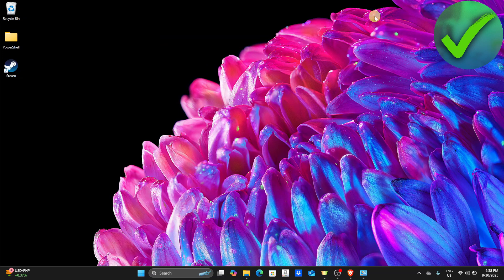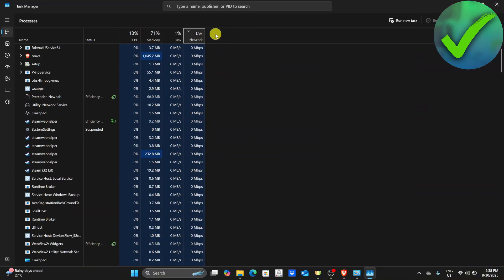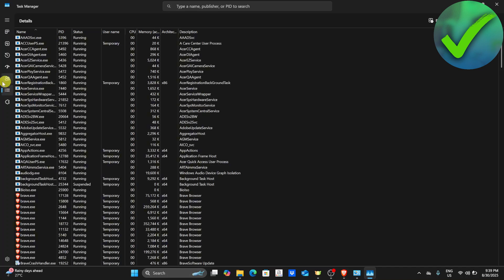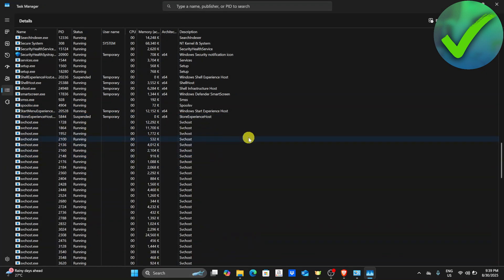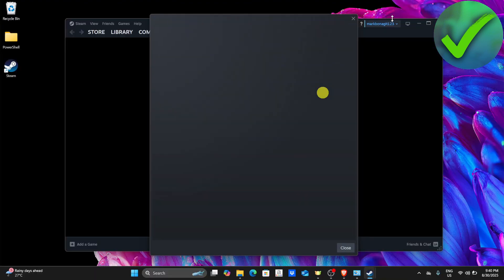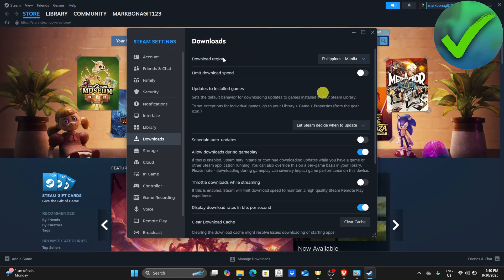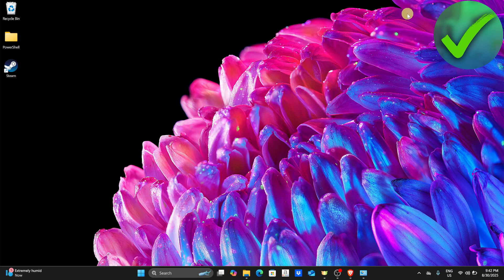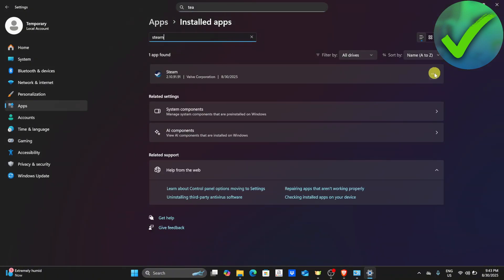How to FIX Disk Write Error on Steam (2025)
In this video I show you how to FIX Disk Write Error on Steam 2025

Do you want to know how to fix the steam disk write error 2025? Then I'll show you how to fix disk write error steam easily.

This is a step by step Steam tutorial on how to solve disk write error steam and how to solve steam problem disk write error